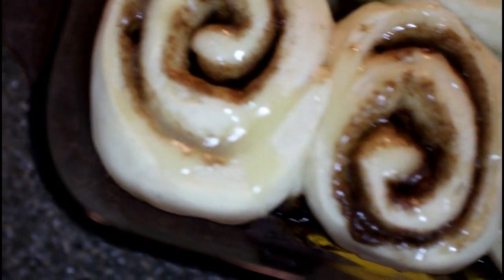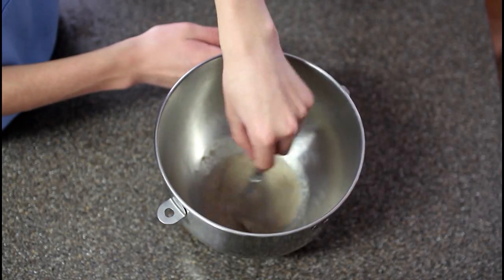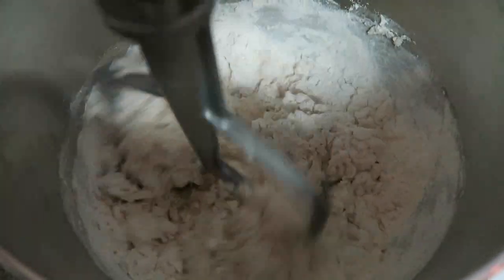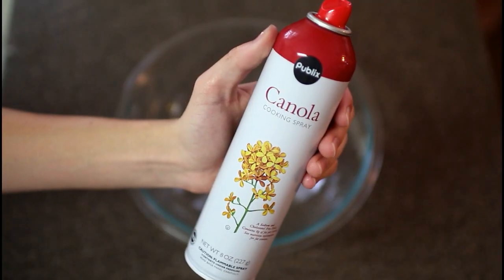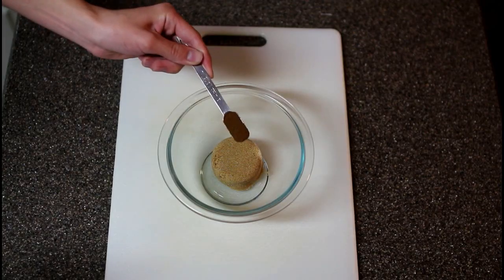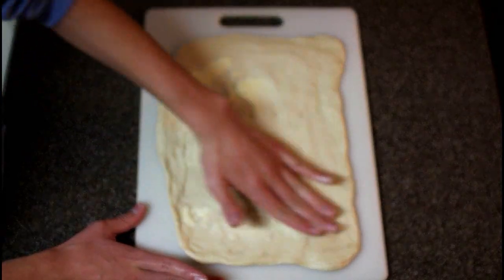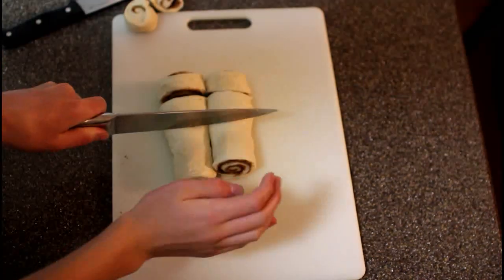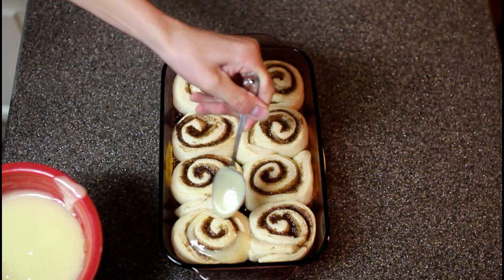DIY CINNABON CINNAMON ROLLS!